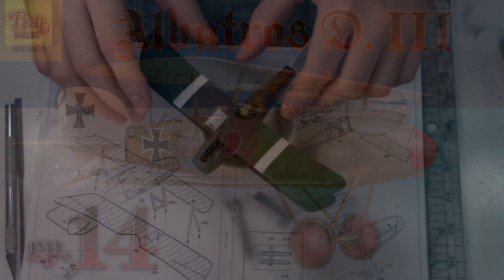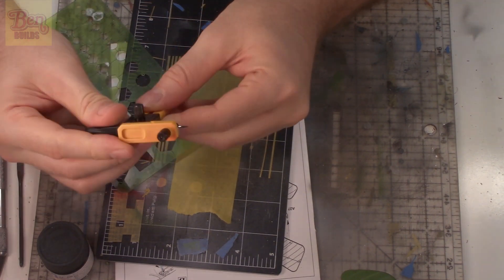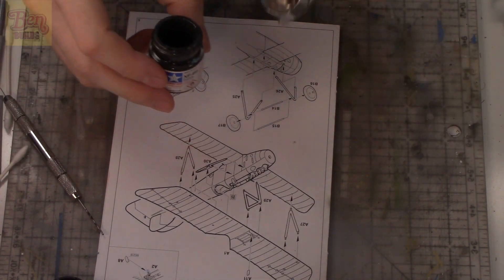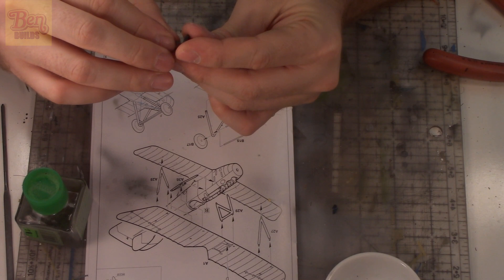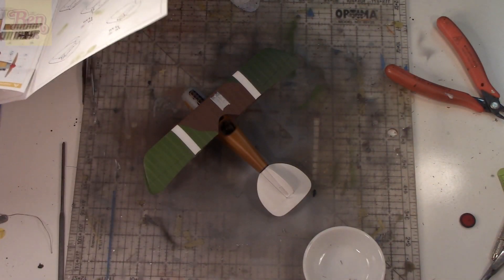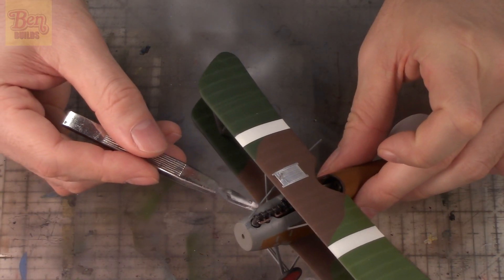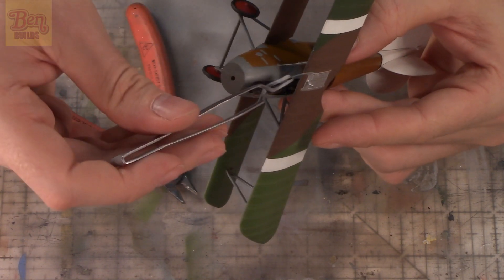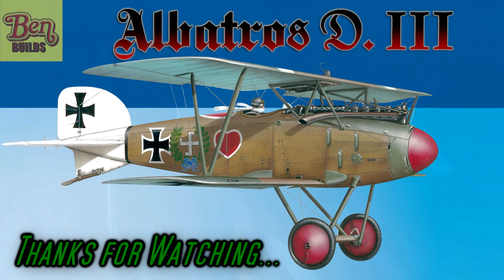Ben Builds: S6 - Albatros D.III - ep. 14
Welcome back, everyone to our Eduard, 1/48th scale, Albatros D.III. I'm so glad you have all  stopped by.

In this episode, we are going to install the tail assembly, the wheels and landing struts. We also get to do a bit of painting on the wheels and the cockpit surround. There isn't that much left to do before we can apply Future and decals, plus we need to do some weathering and finally attach all the rigging. We are getting so close with this one.

Also, we need to scratch build some pipes for our radiator. Those parts do not seem to be included in my kit, or I just didn't see any. Either way, that just means we get to stretch some plastic.

As always, a huge thank you to everyone hanging in there with this build. I know it is taking some time, but I'm really enjoying the work and I hope that everyone is having fun. Until next week, take care and happy building!